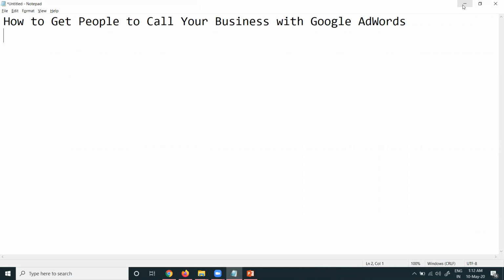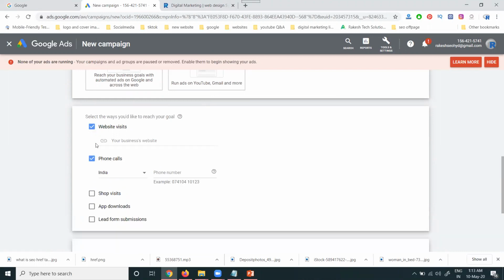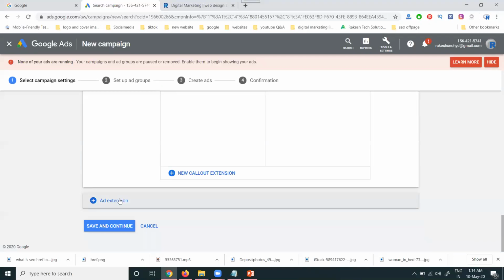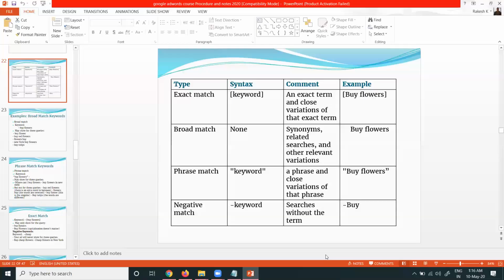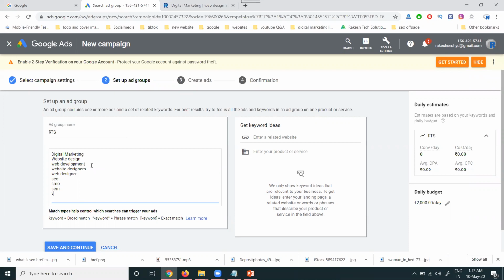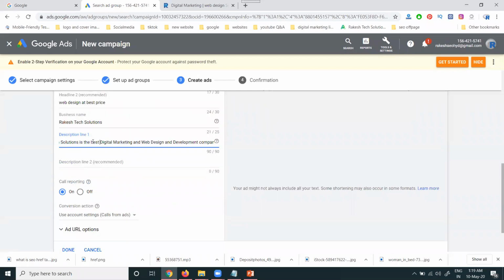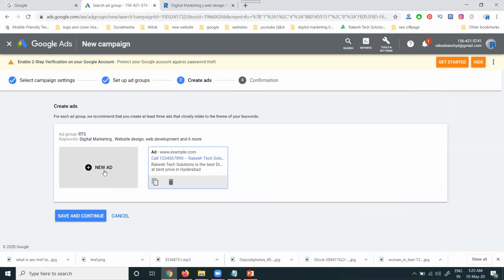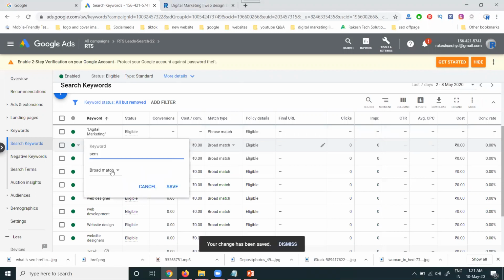How to Get People to Call Your Business with Google AdWords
How to Get People to Call Your Business with Google AdWords - Drive more calls to your business BY Digital Rakesh - Skill 2 Digital